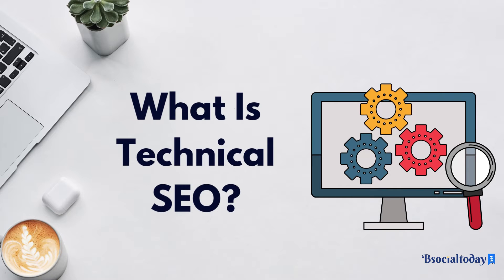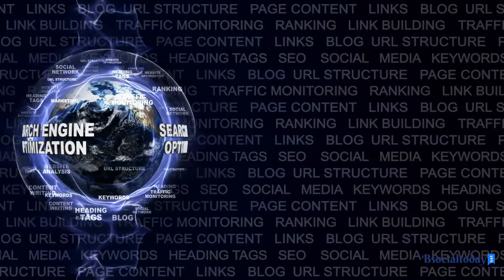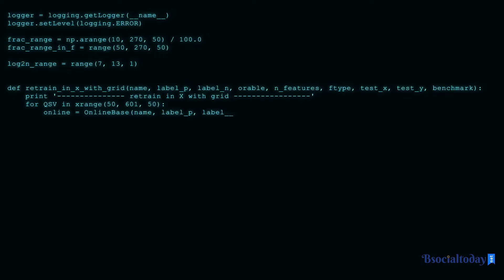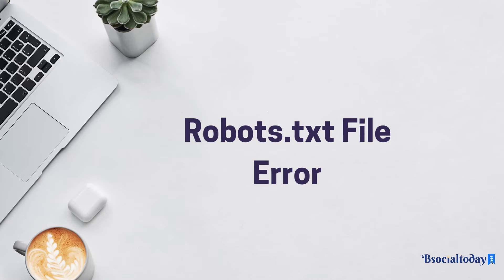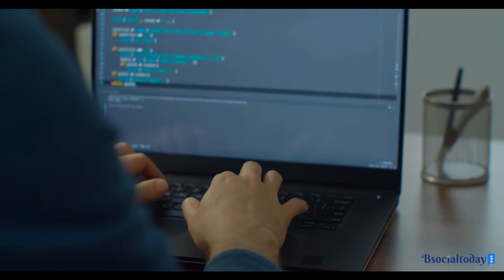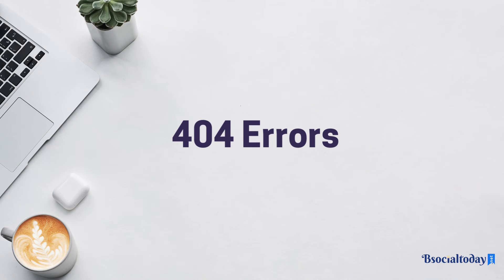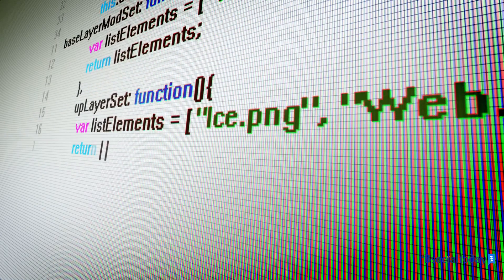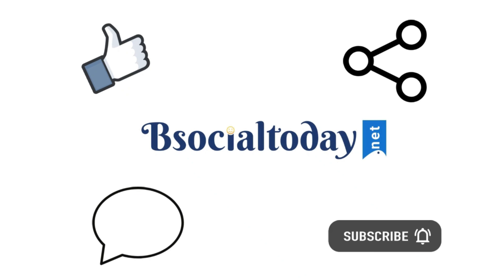what is technical seo in english | technical seo for beginners | Part 1.8 | Bsocialtoday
Some information about this video:
Hello friends, today we present to you another new video. The main topic of our video today is what is technical SEO. In the last episode, we learned what off-page SEO is? Let's start with today's topic.

Content Source: BsocialToday Research Team
Video Source: BsocialToday